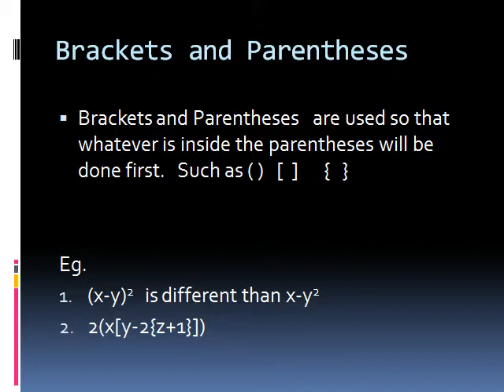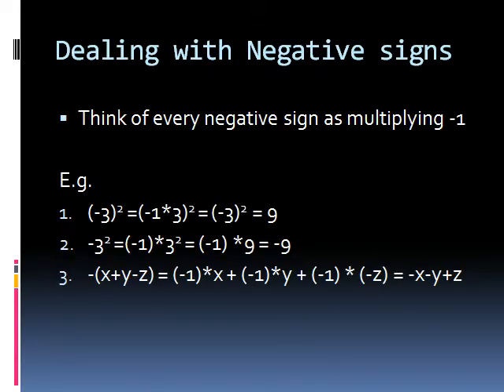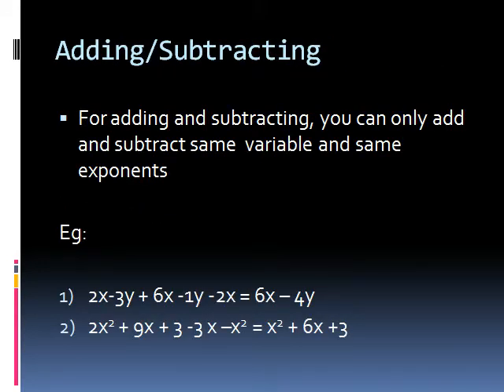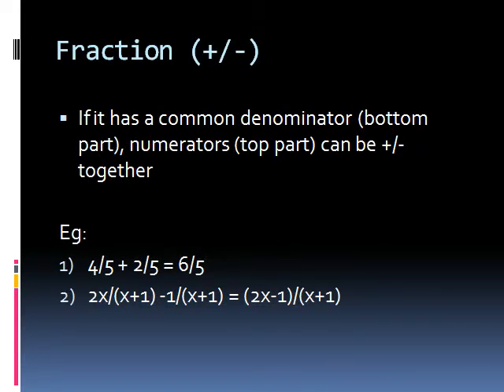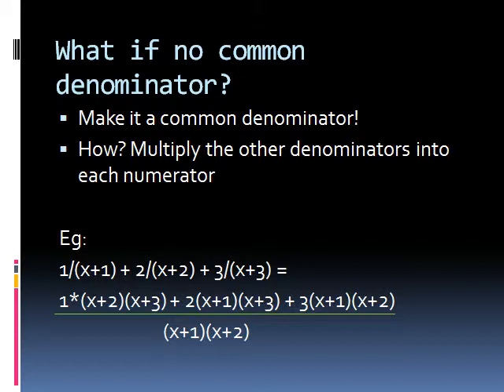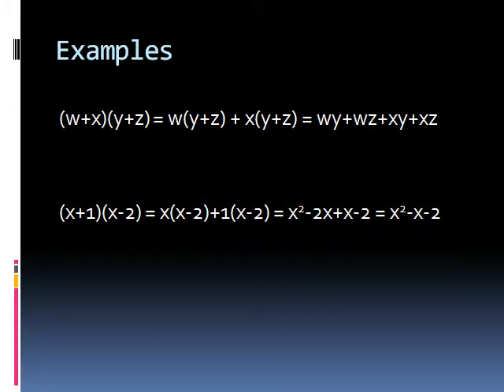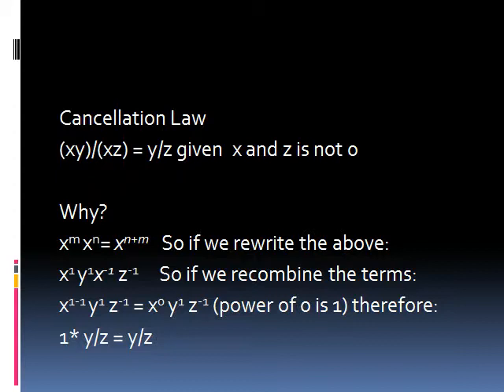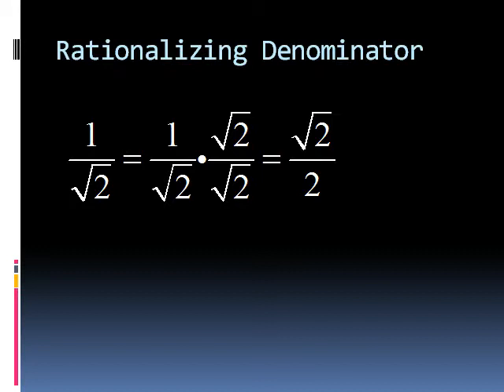Grade 12 Math: Algebra Review Complete Course: Operation Fundamentals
This is a review course for anyone taking High School Math involving Algebra. This lecture is about Operation Fundamentals.